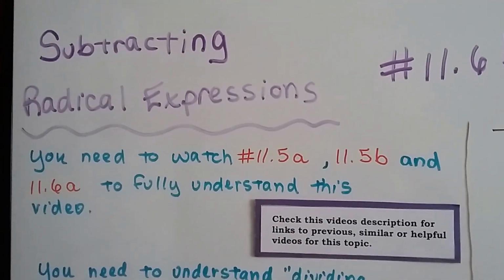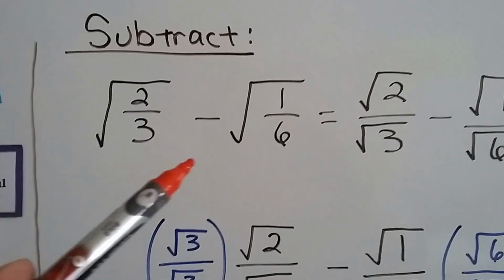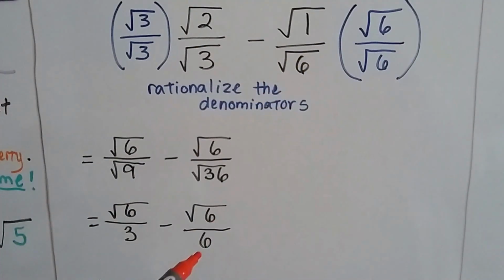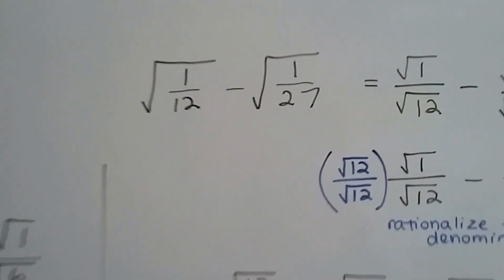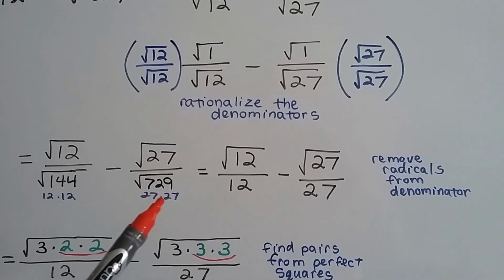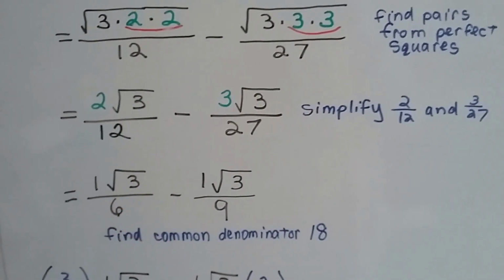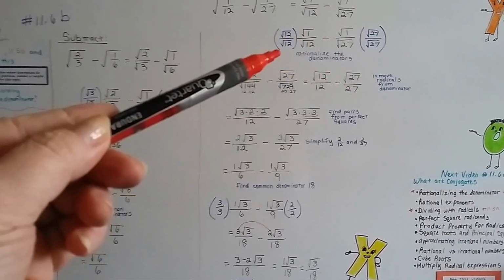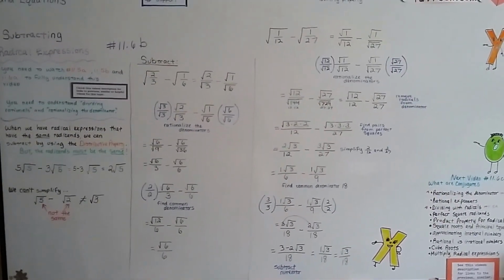Algebra I #11.6b, Subtracting Radical expressions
An explanation of how to solve subtraction problems that contain radical expressions.  Subtracting radical expressions by using the Distributive Property, rationalizing the denominators, finding common factors, then simplifying.  #11.6b

helping you,
Every dollar helps me, Bitsy and Lola!